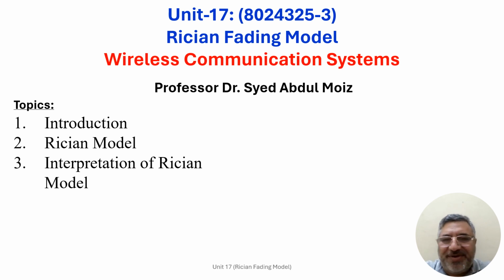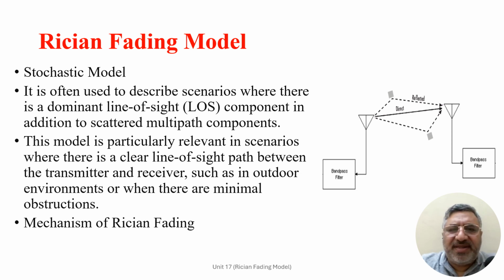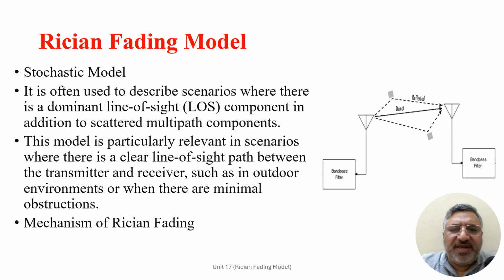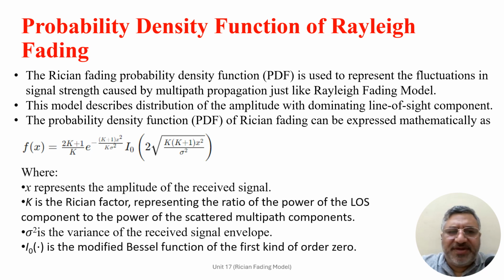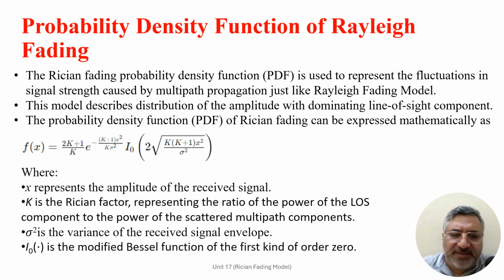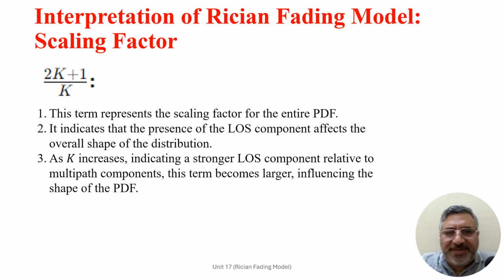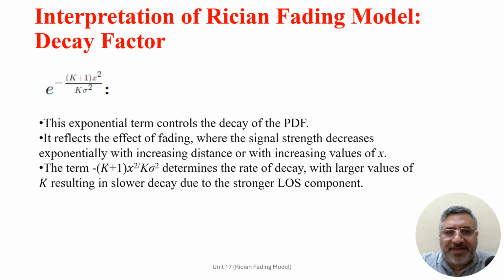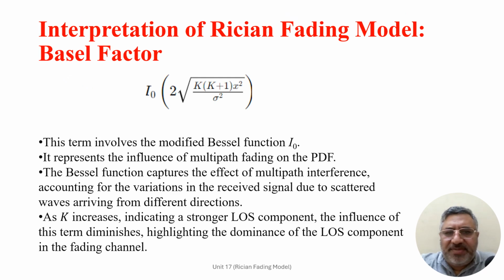Wireless Communication System Unit 17: Rician Fading Model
This is the seventeenth part of a multi-part undergraduate-level course on wireless communication systems.